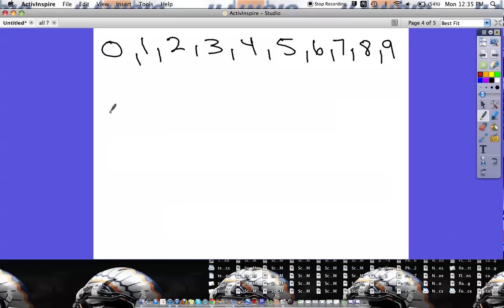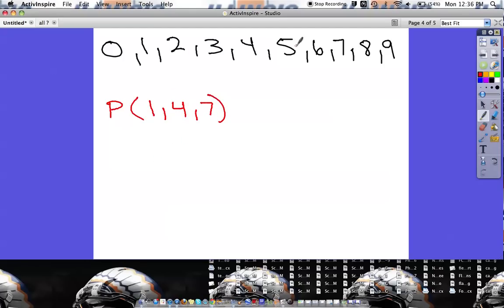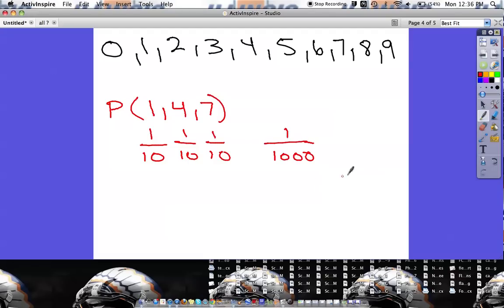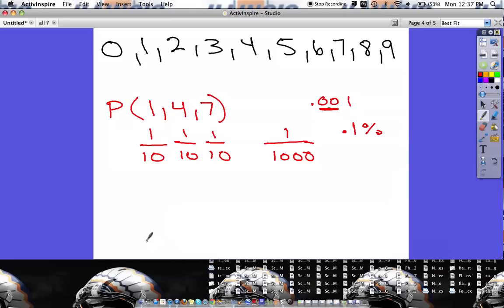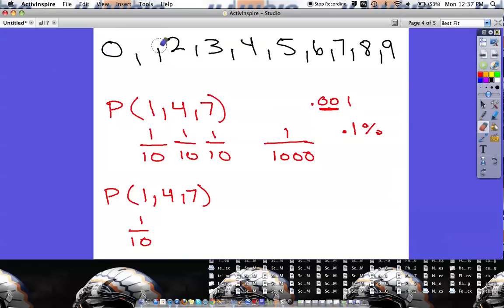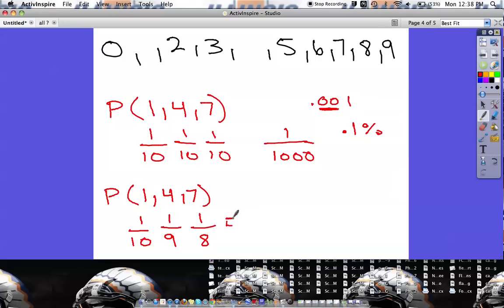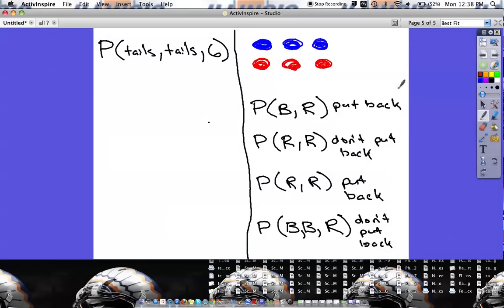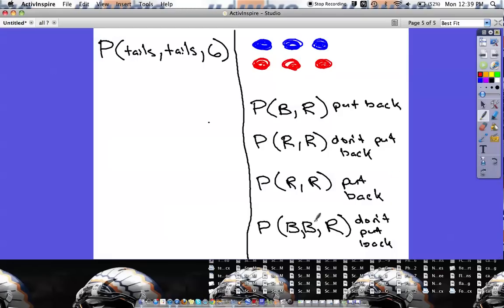Complex Probability Part Three